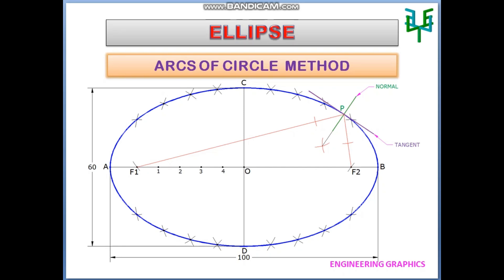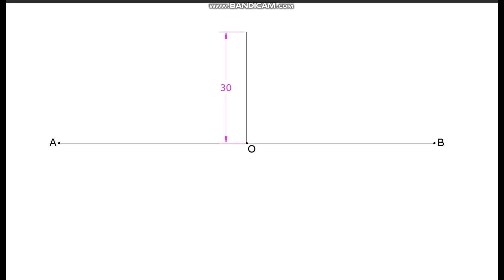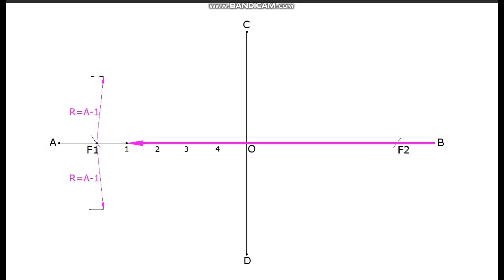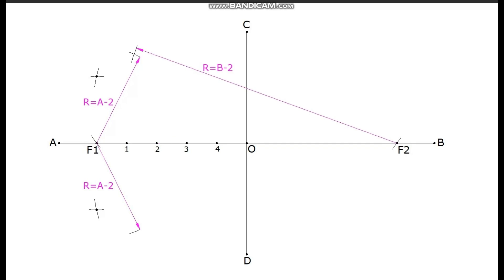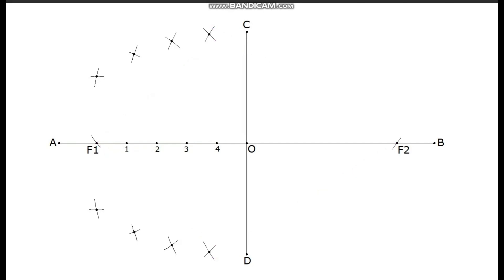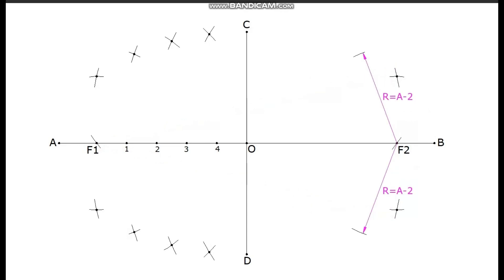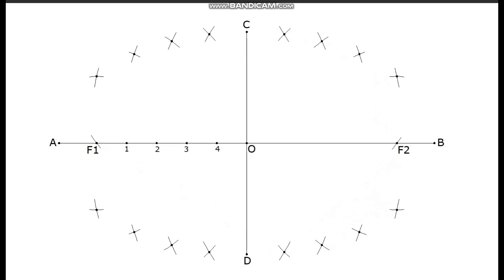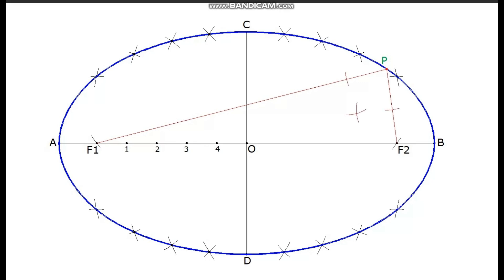ELLIPSE - Arcs of Circle Method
Conics/Construction of Ellipse by Arcs of circle Method/ Engineering Curves/ Engineering Graphics/Technical Drawing